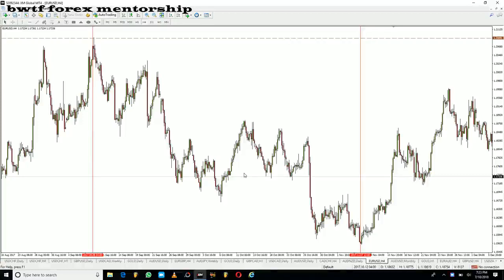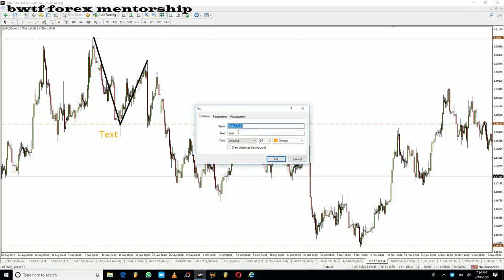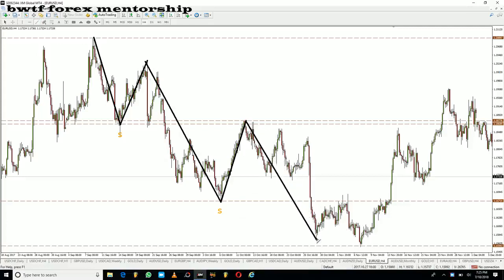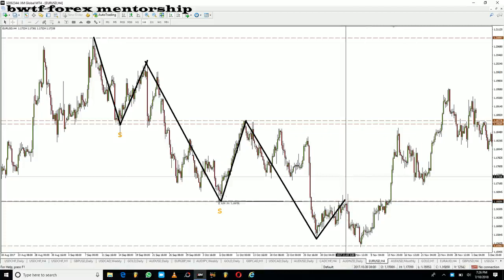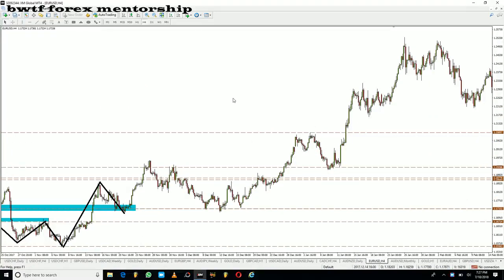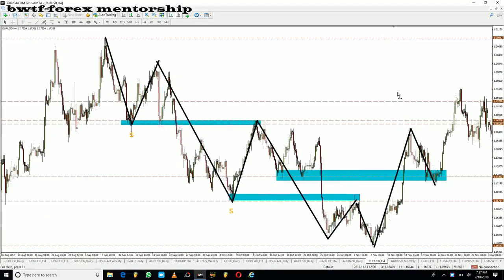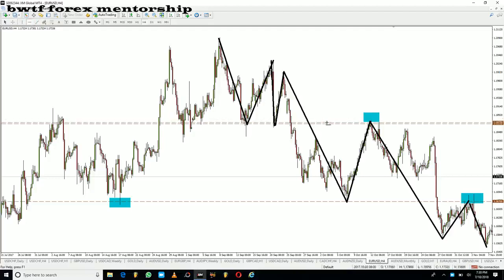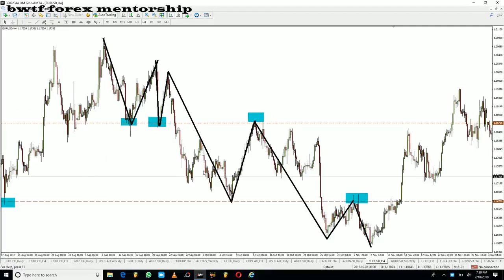bwtf forex Mentorship leaked - Trends